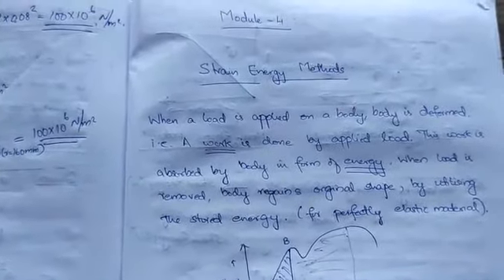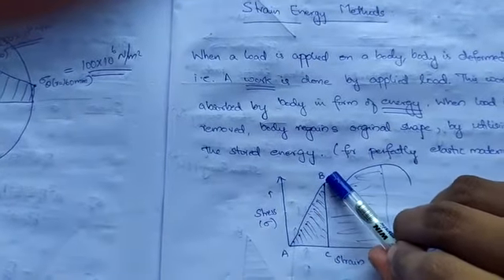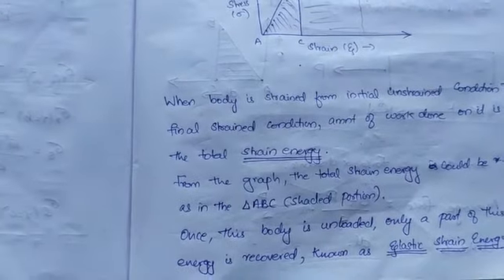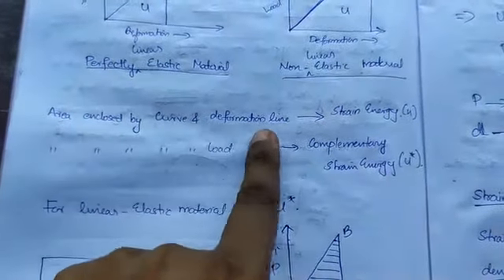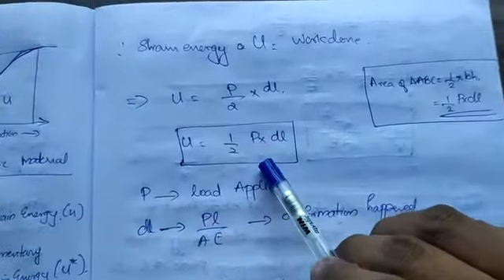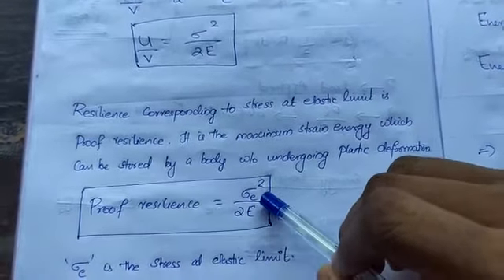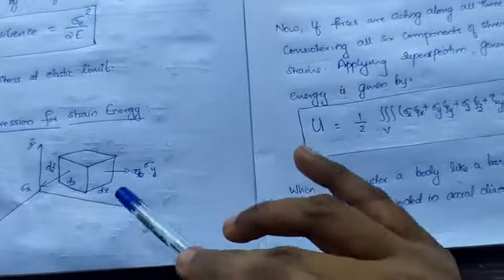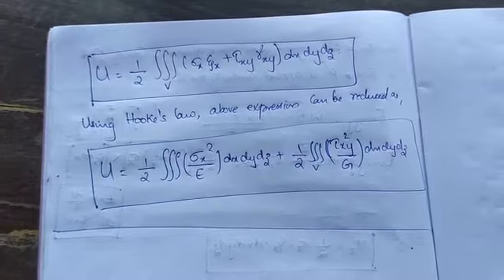Amos-Lecture 8 Strain energy methods